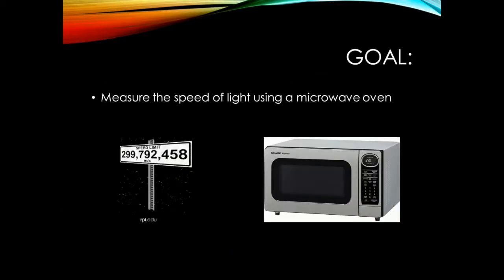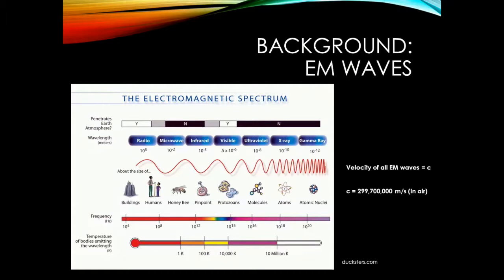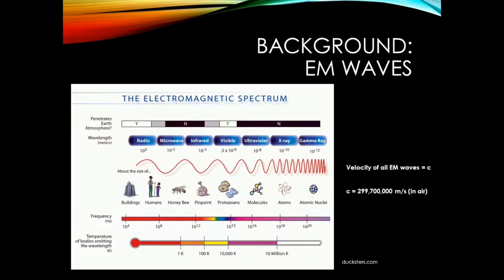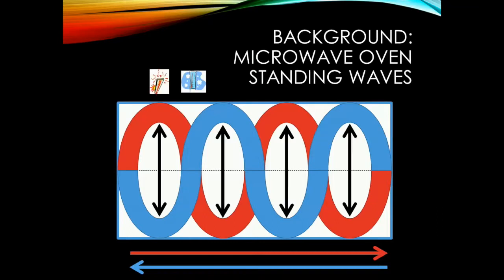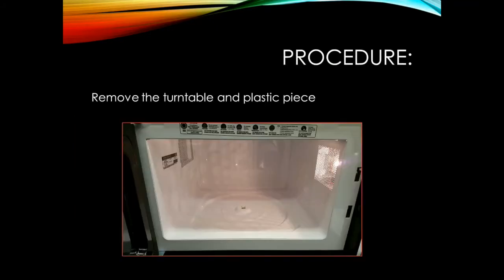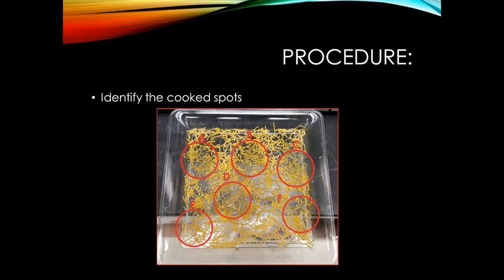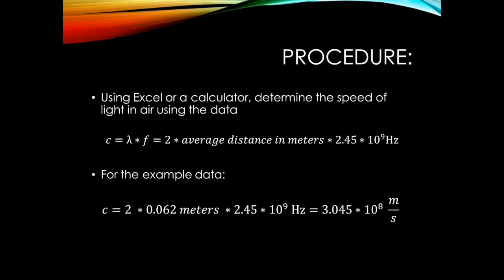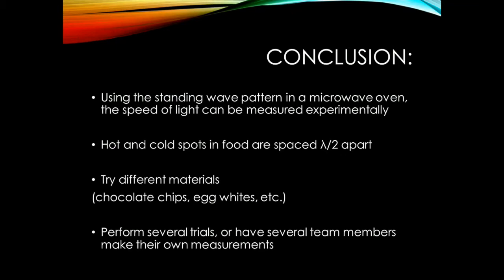Sound and Light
Additional materials for this lesson can be found in our google drive folder . A direct link to the materials for this video can be found

This video explains how to perform the speed of light activity that accompanies the Sound and Light lesson plan. Students briefly review waves and microwaves before measuring the speed of light by melting cheese inside the microwave oven.